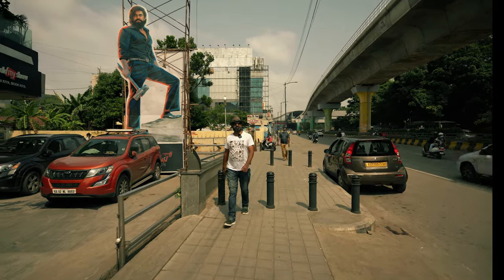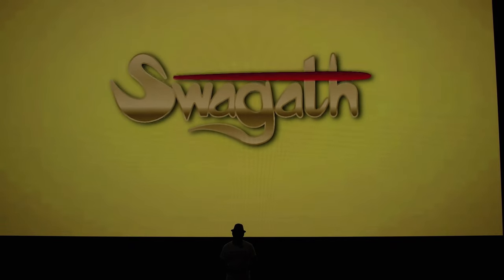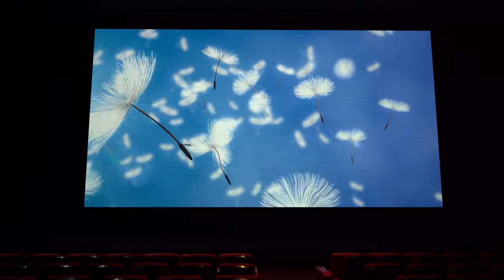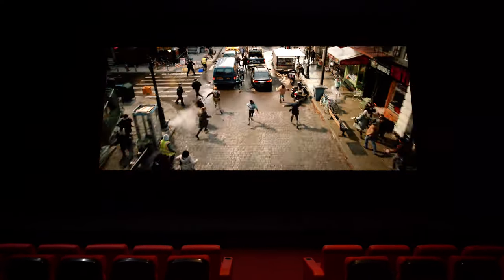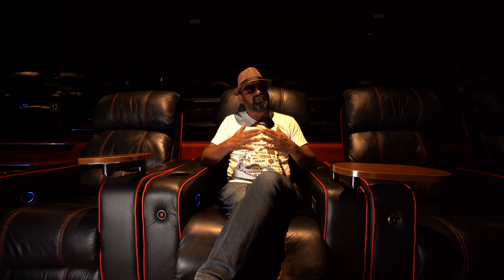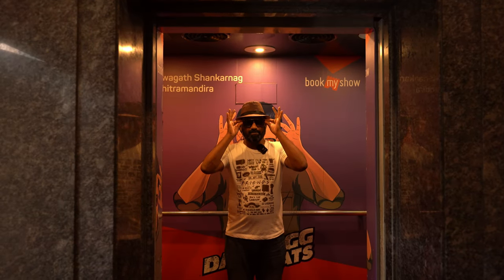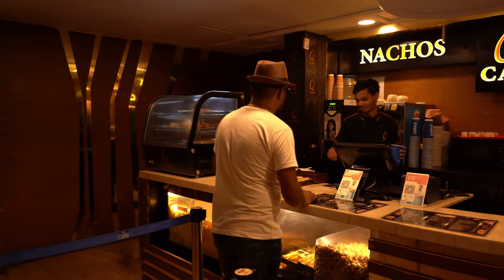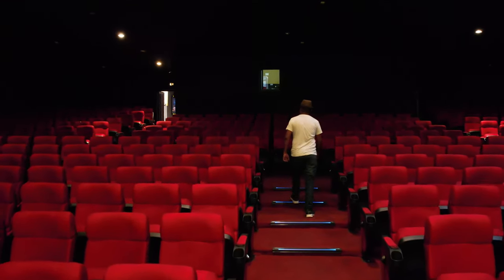Swagath Shankarnag Chitramandira | 4K | Largest Onyx LED screen in India | Samsung Onyx LED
Swagath Shankarnag Onyx LED Cinema, a single screen theatre  with a capacity of 618 seats is unique cos of its screen. An Iconic theatre which has stood strong with facelift in Décor and Technology.